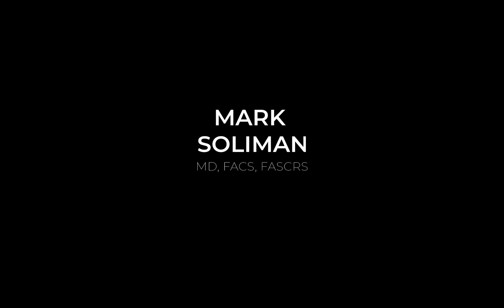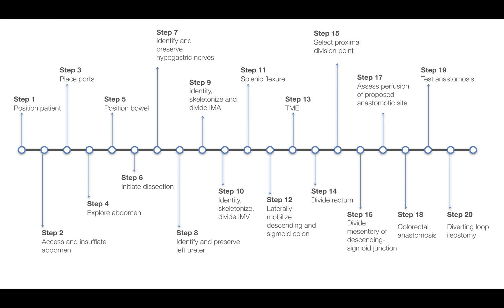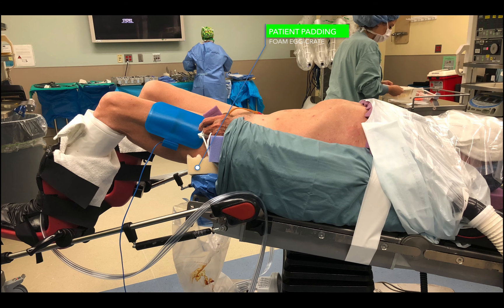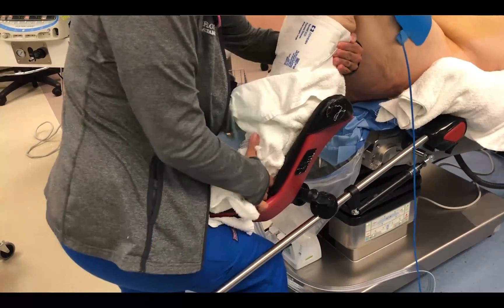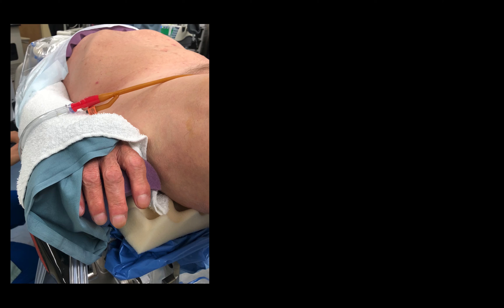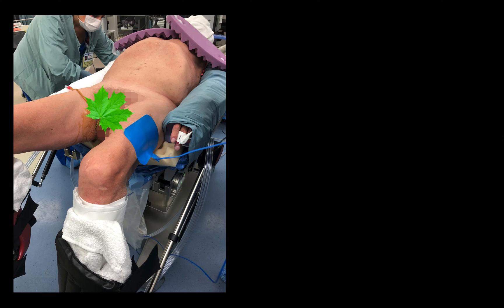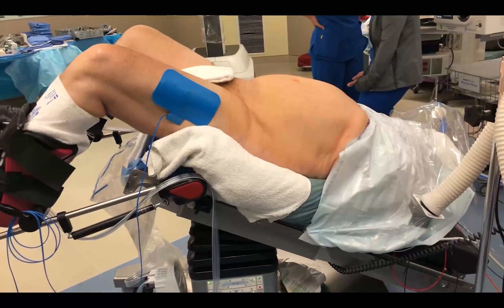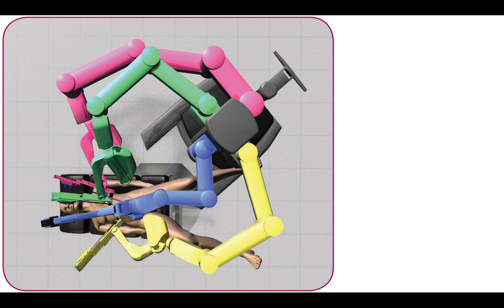Robotic Low Anterior Resection Patient Positioning and Room Setup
This video is the second in a series entitled "Learn to do a Robotic Low Anterior Resection - Mastery Series." This second video "Robotic Low Anterior Resection Patient Positioning and Room Setup" discusses the steps and nuances of patient and room setup to ensure you have a frustration-free and safe operation.

Specific topics covered in this presentation include low lithotomy positioning, steep Trendelenburg safety measures, foley catheter placement, safe arm tucking/positioning practices and room setup with emphasis on the Intuitive daVinci Si robot.